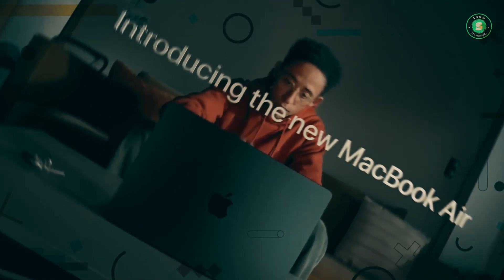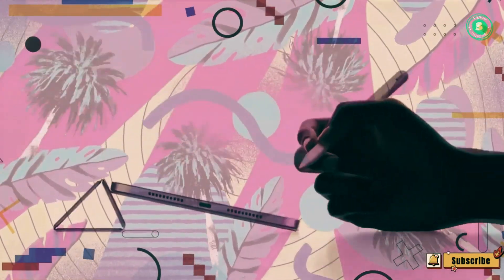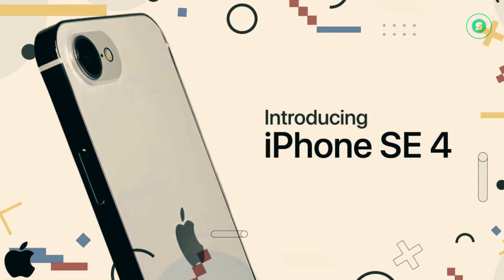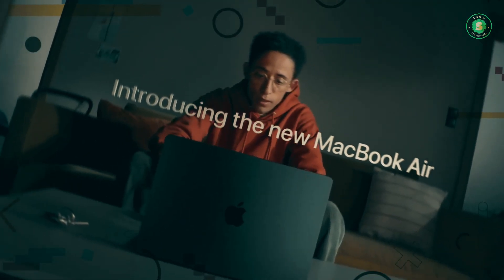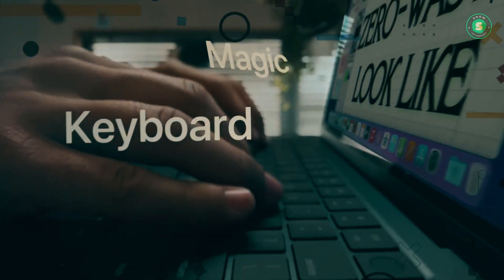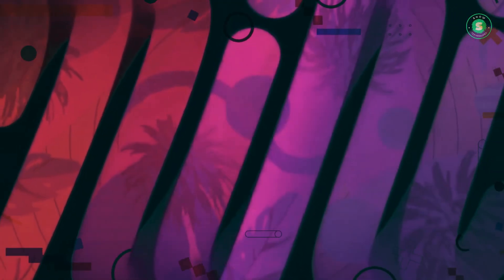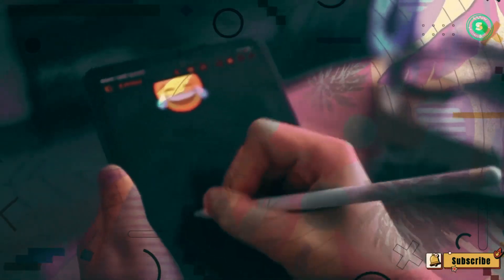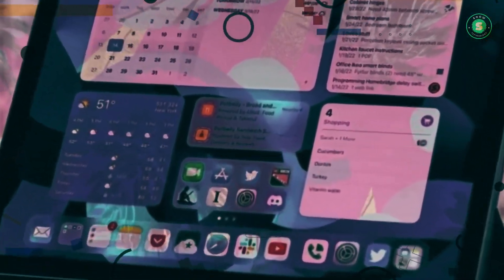Apple's Epic Marsh 2024 iPad Pro M3 And Another Surprises 🔥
Unveil the future of technology with us as we delve into Apple’s exciting 2024 product lineup! From the much-anticipated iPhone 16 series to the powerful M3 MacBook Airs, we’ve got it all covered. Discover the groundbreaking features and cutting-edge designs that are set to redefine the tech landscape. Plus, get a sneak peek into the next-gen AirPods Max 2 and the revamped iPad Mini. Don’t miss out on this exclusive insight into Apple’s latest innovations. This video takes you on a journey through Apple’s exciting lineup for March, from the new MacBook Air and iPads to the much-anticipated iOS 17.4. Discover the key features of the new devices, the enhancements brought by the M3 chip, and the vibrant OLED displays of the upcoming iPad Pro models. Plus, will (PRODUCT)RED be the new iPhone color this year? Watch to find out!

00:00 - Introduction
01:30 - iPhone SE
02:25 - Oled iPad Pro & iPad Air 2024
03:20 - Macbook Air M3 2024
03:52 - iPhone 16 Series
04:47 - Apple Watch X 2024
05:22 - AirPods Max 2
06:13 - iPad Mini 7 2024

Apple,
M3 MacBook Airs,
Space Black Finish,
Apple Watch Series 10,
Apple Watch Ultra 3rd Generation,
Apple Watch SE,
AirPods Max 2,
A16 Processor,
OLED Displays,
H2 Chipset,
USB-C Charging,
On-Ear Cup Haptic Playback Controls,
Tech Trends,
Ming-Chi Kuo,
Mark Gurman,
Bloomberg,
Patently Apple,